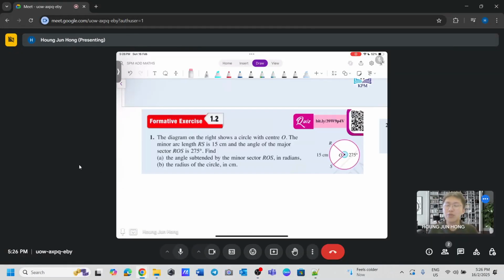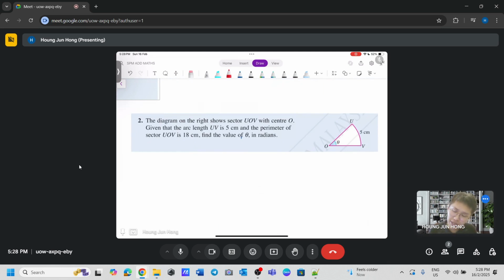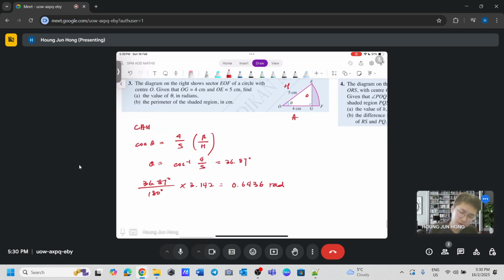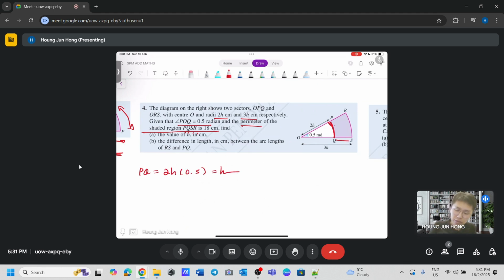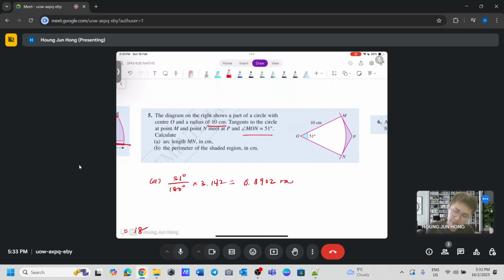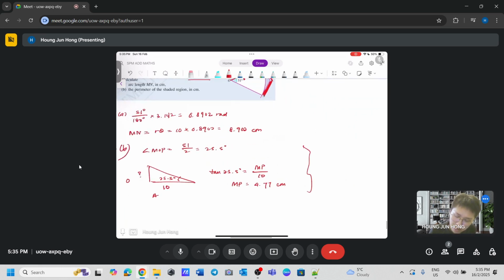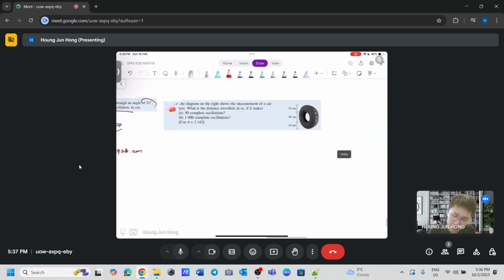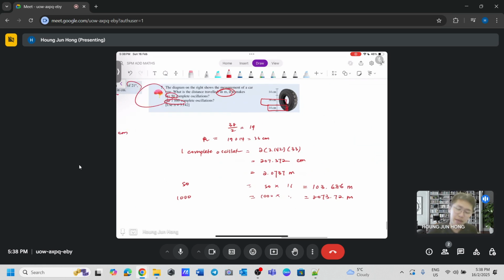F5 AddMath C1 Arc Length Part 4